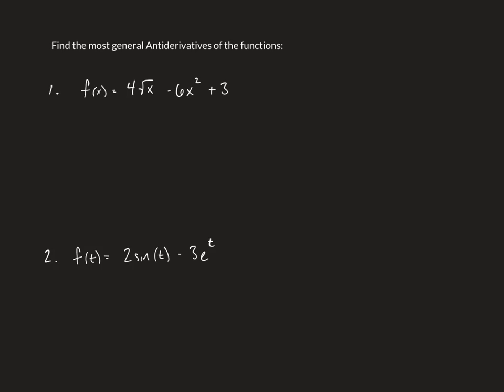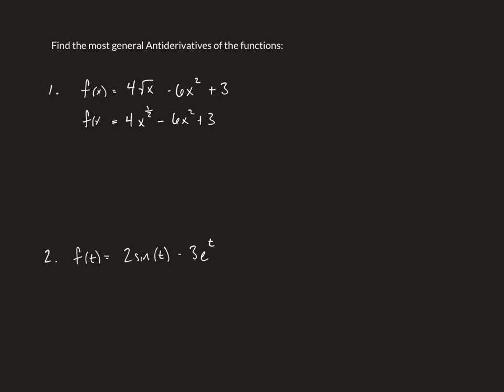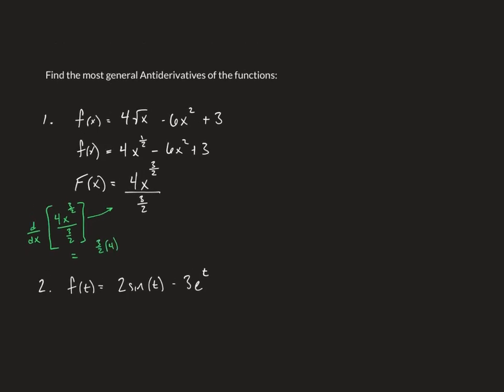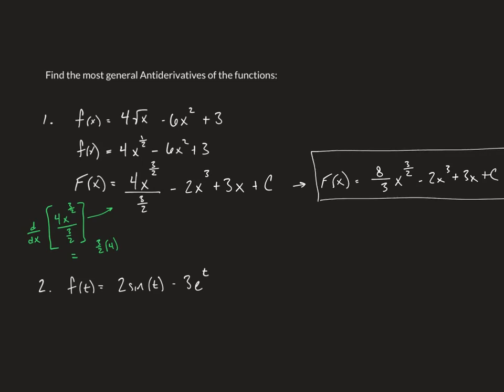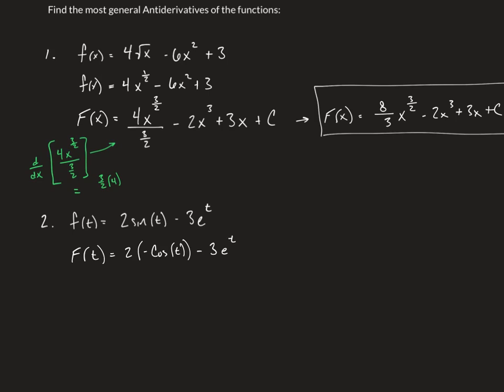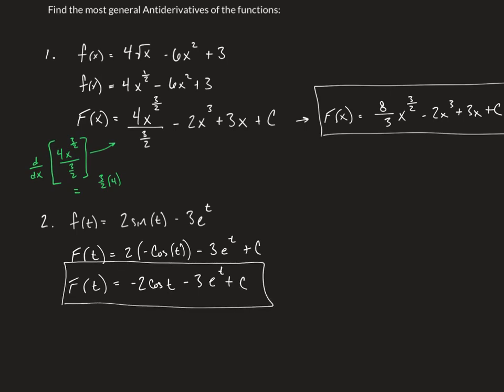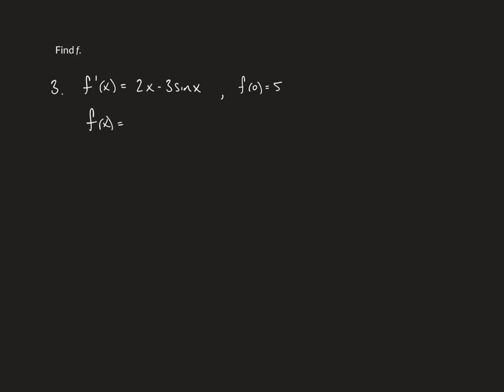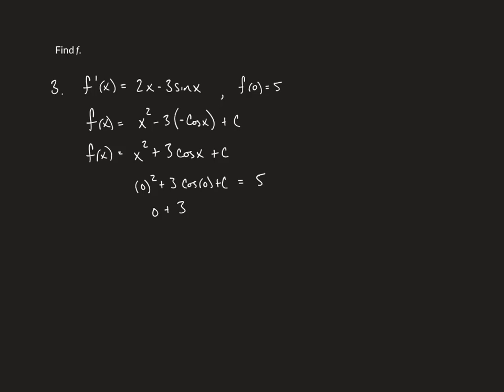Antiderivatives Practice 1